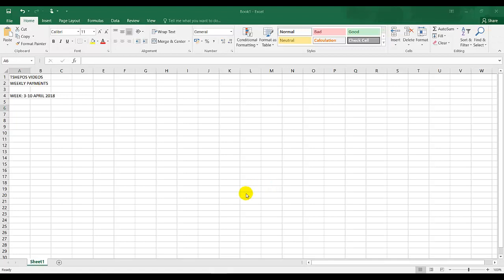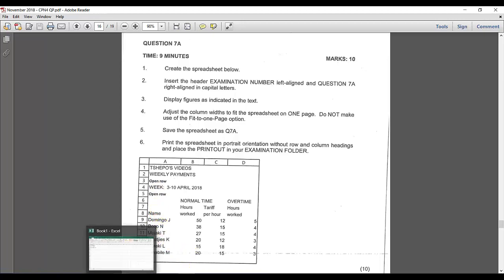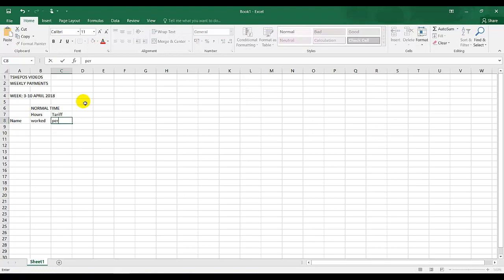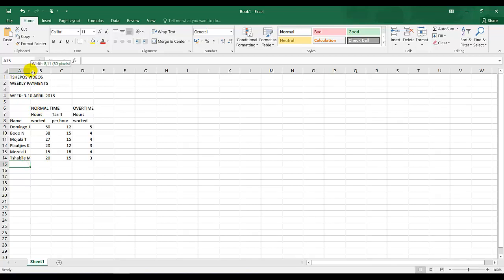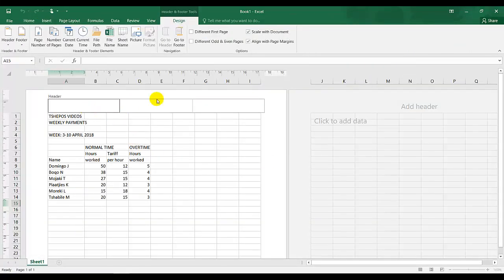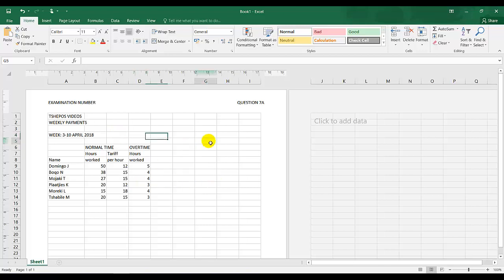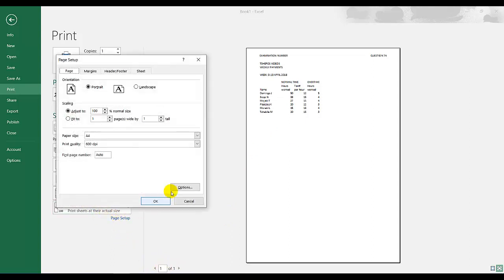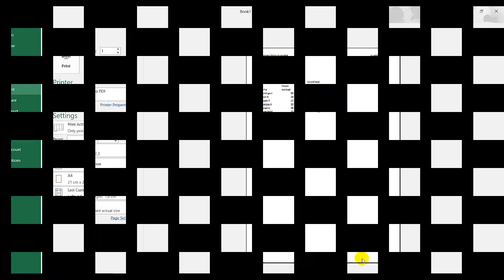NOVEMBER 2018 QUESTION 7A EXCEL EXAMATION PREP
NOVEMBER 2018   QUESTION 7A   EXCEL EXAMINATION PREP - R.SNYDERS